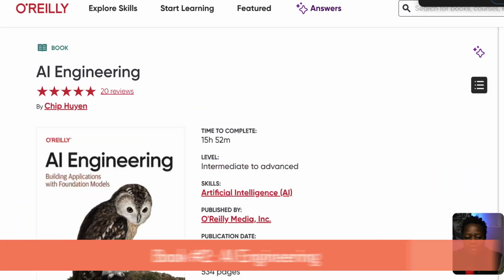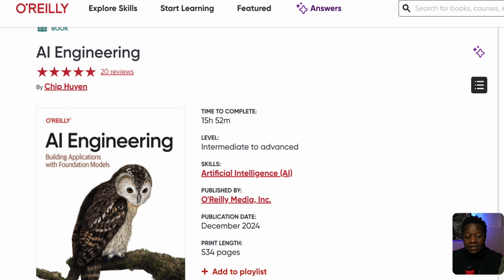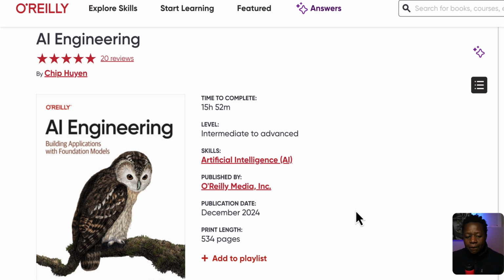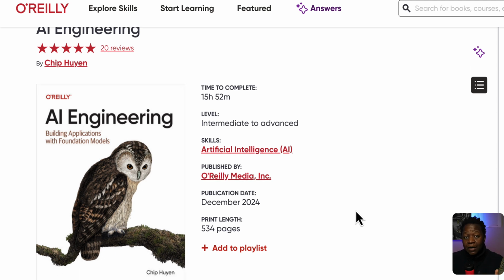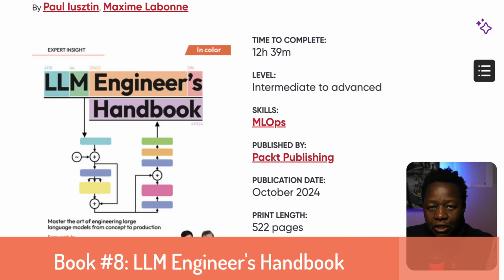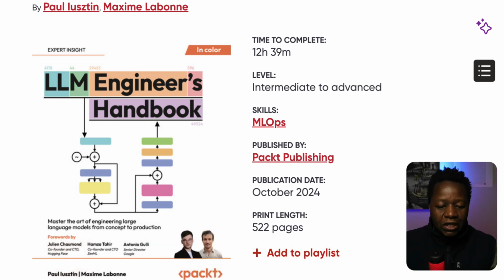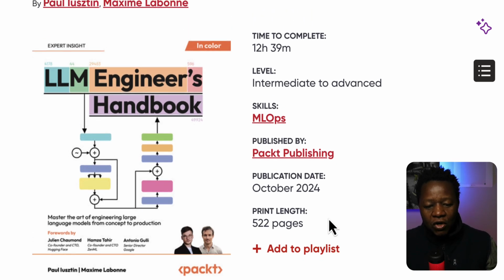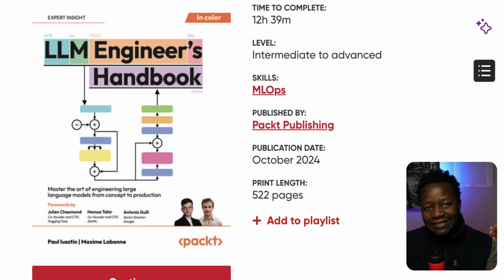Want to Become an LLM Engineer? Do THIS!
1. Building LLMs for Production
2. AI Engineering
3. The Science of Rapid Skill Acquisition
4. The Great Mental Models
5. The Almanack of Naval Ravinkant
6. The War of Art
7. The Laws of Human Nature
8. LLM Engineer’s Handbook